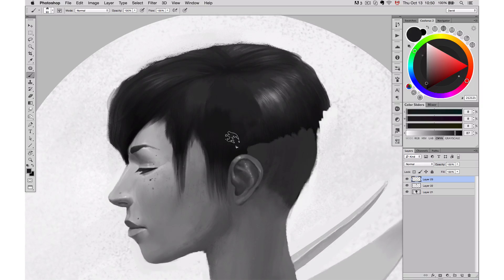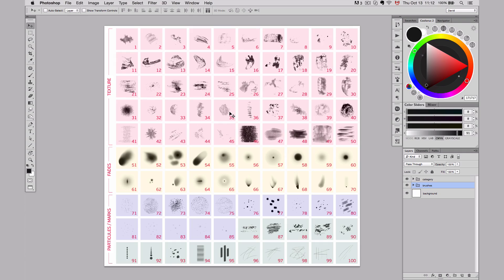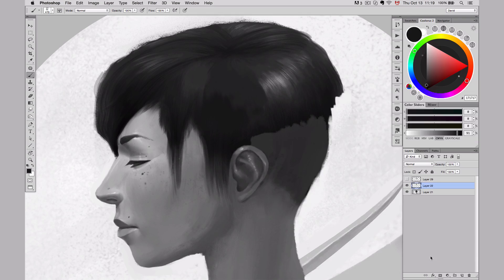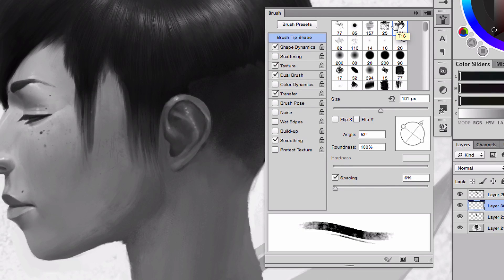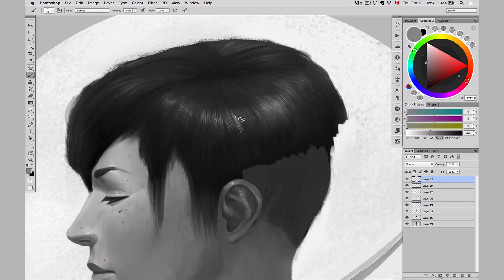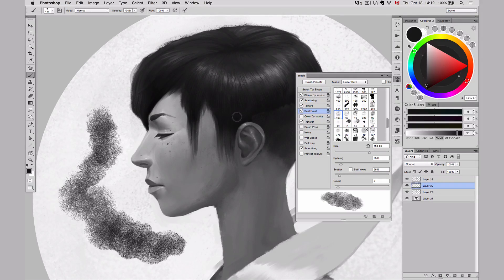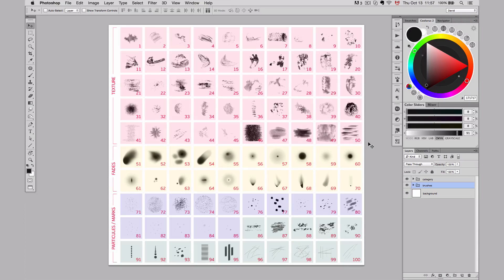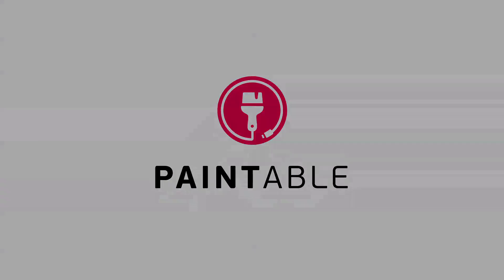How to Create the Perfect Brush for ANY Digital Painting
Creating your own set of professional brushes is easier than you think. Learn how to create your own custom Photoshop brushes + download the 100 professional brush-tips

Most painting software like Photoshop comes with a default library of brushes, which are fine for beginners. But as a serious artist, you will want to start adding certain details or a unique style to your paintings. And for that, you'll need to know how to work with your own set of custom brushes.

Luckily, creating your own library of brushes doesn't need to be too difficult, especially with a good set of brush-tips. And that's exactly what we've created for you: a set of 100 professional brush-tips, ready for you to transform into almost any brush you might need.

Watch this digital painting tutorial to learn:

✓ How to use our library of 100 Professional Brush-Tips
✓ How to create 3 different types of brushes for 3 different types of hair textures
✓ Some pro-tips for creating beautiful and versatile brushes

If you've always wondered how pro's and advanced artists use Photoshop brushes, this is the right tutorial for you!

Check out these other lessons and tutorials from Paintable about tapping the power of Photoshop brushes to create amazing digital paintings: